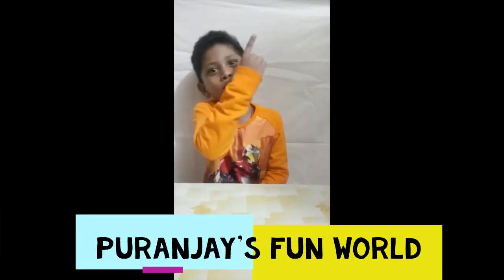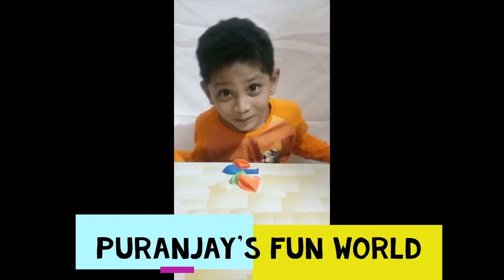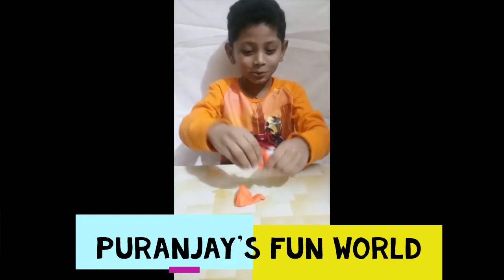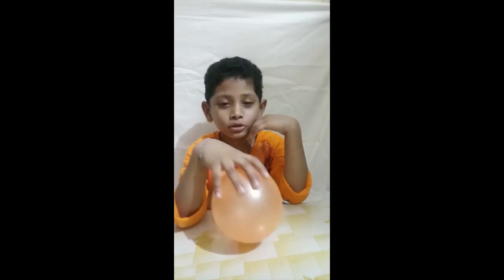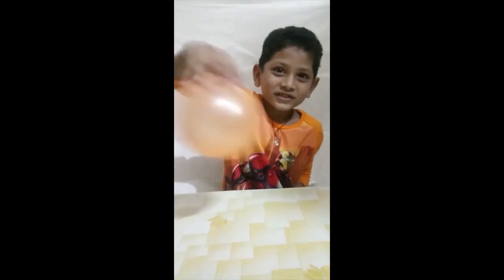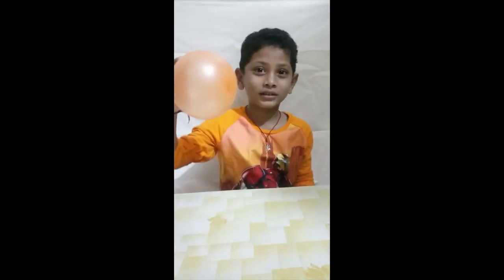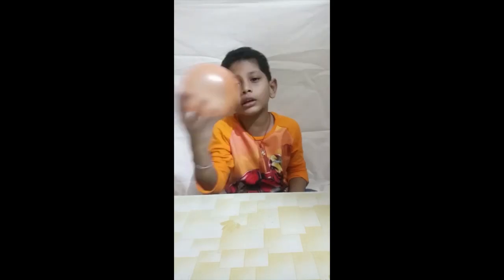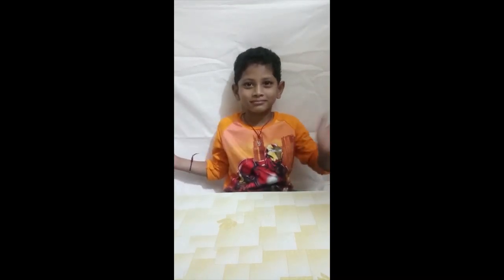How to make Screaming Balloon 🎈🎈🎈🎈 with just 2 things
hello friends
Today i have done a fun experiment with balloon and hexagon nut. We just just need to put the hexagon nut inside the balloon and blow it and then tie it. Now rotate in circulate motion for some time,you will hear the ballon screaming. Do try it at  home and have fun.